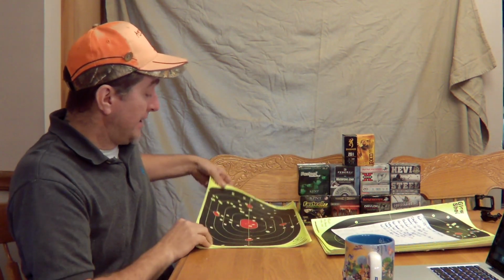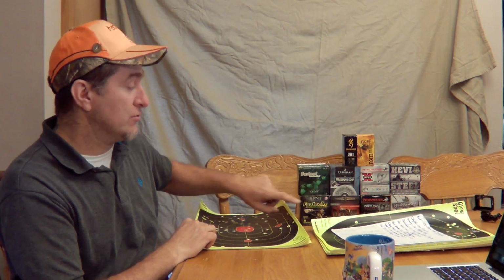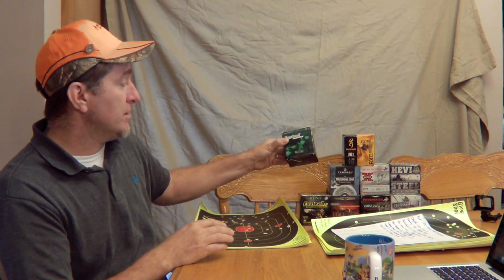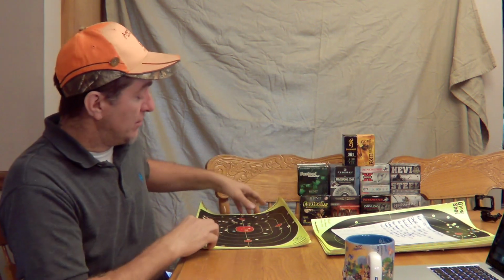Part 3 Pattern Test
Hey there fishing fans.  Sorry for the delay in posting this follow up video but there are some issues we found with my results.  My brother man George from PDKHookers and I looked over my videos and notice that the results of my test may be inaccurate.  Check out the video and tell me what you think.

SeE yA!